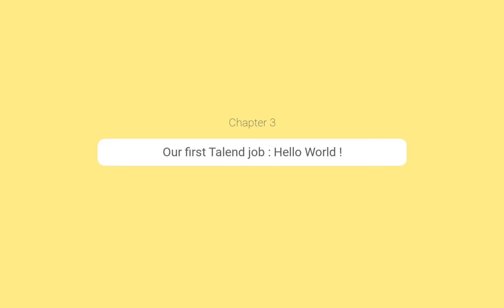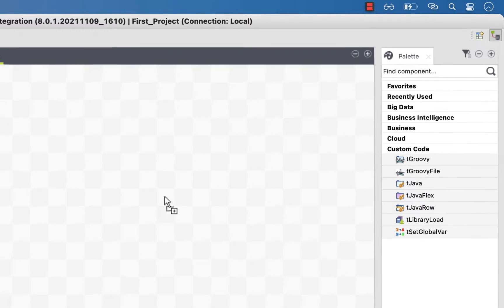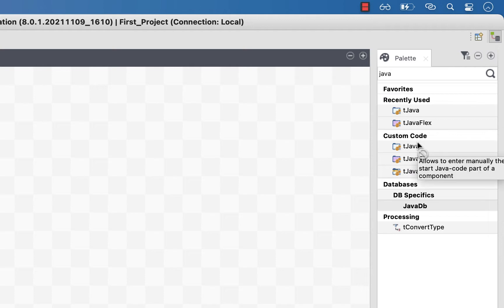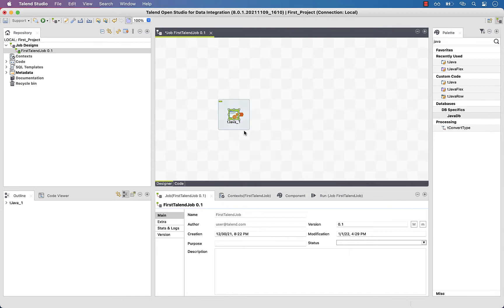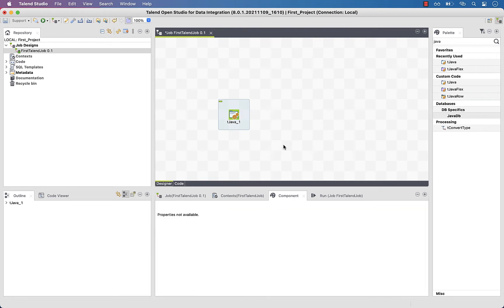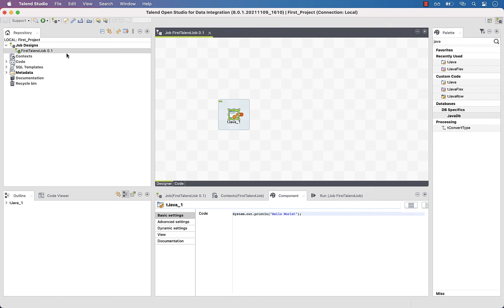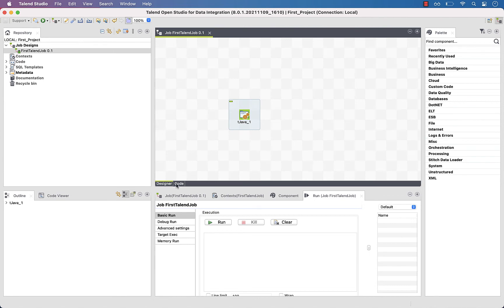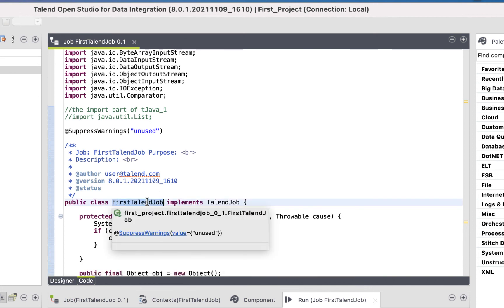10 - Creating our first job Hello World - Talend Data Integration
Use the coupon TALEND101 to get a discount on the full course

Talend Data Integration Complete Beginner's Course.
Go from Zero to Hero in Talend Data Integration. This course is made to get you up and running with Talend.